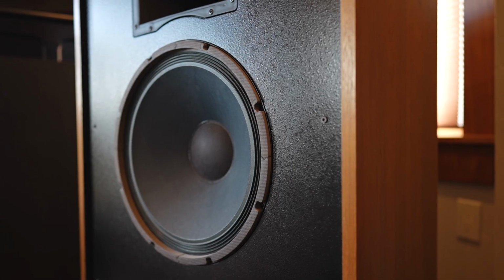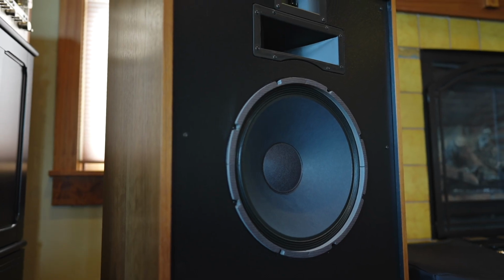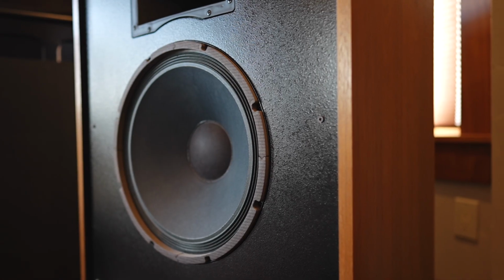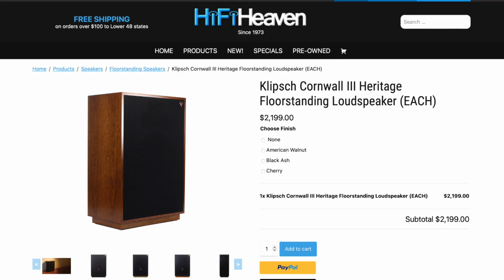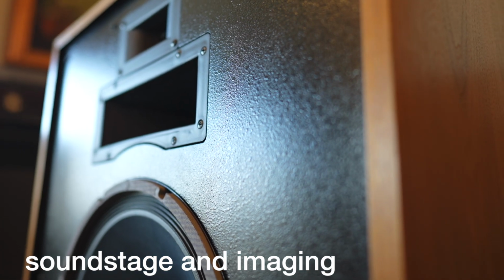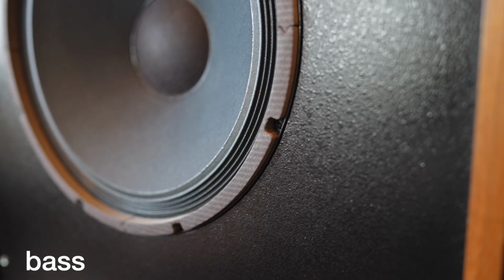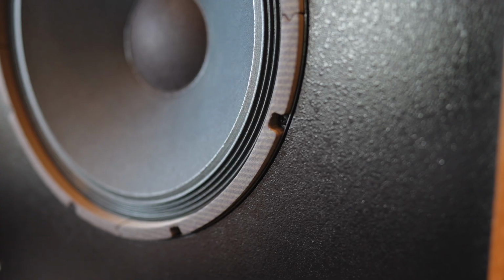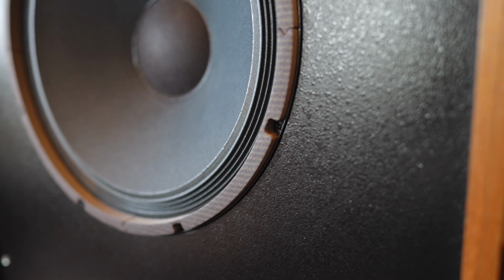What is Going on with the Klipsch Cornwalls!?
Under $100
Fosi Audio V3 - Extremely Clean - Audiophile Sound (Best Amp under $250)
Fosi Audio TB10D
Fosi Audio BT20a Pro

Recommended DACs

Subs